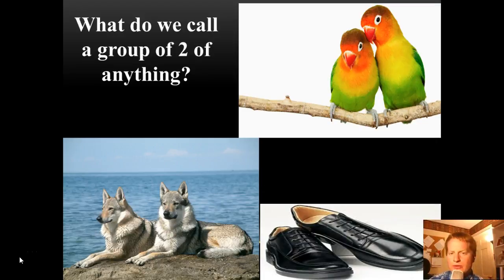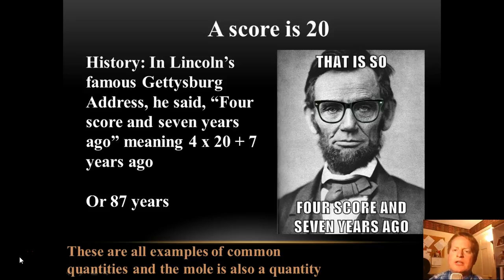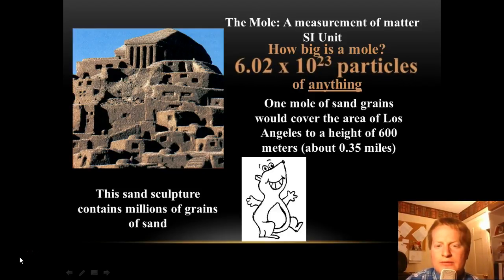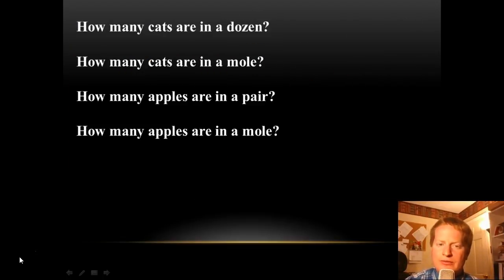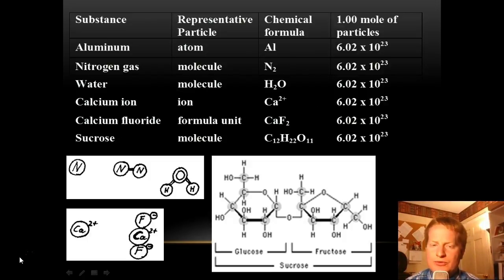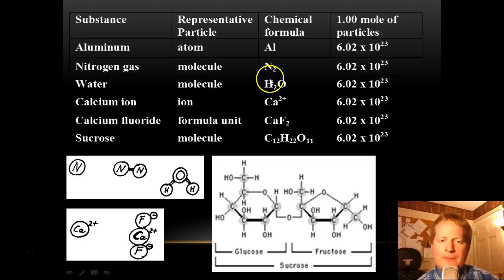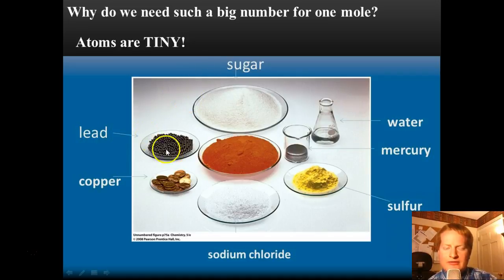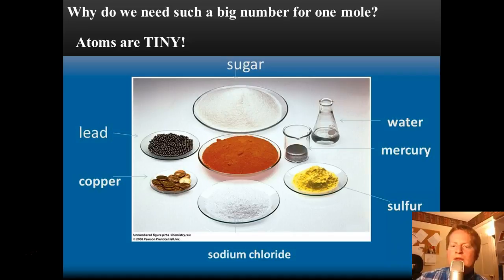What is the mole?